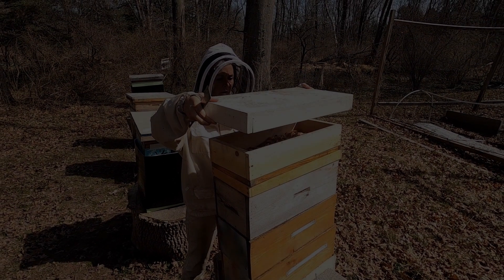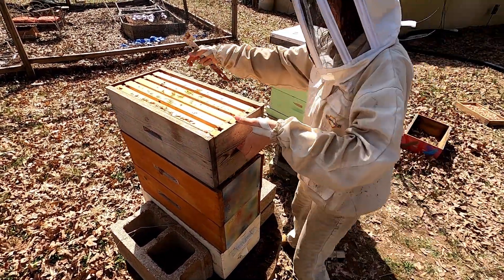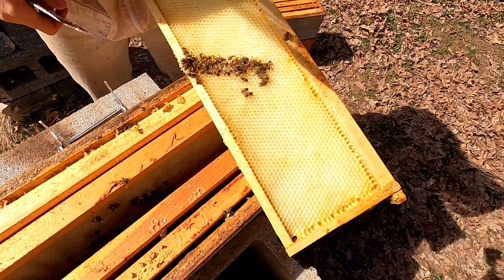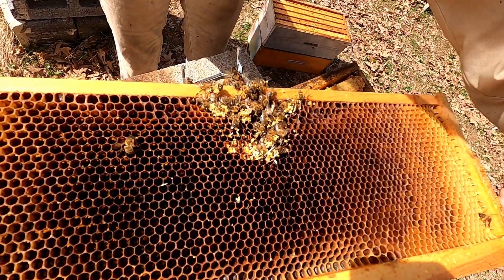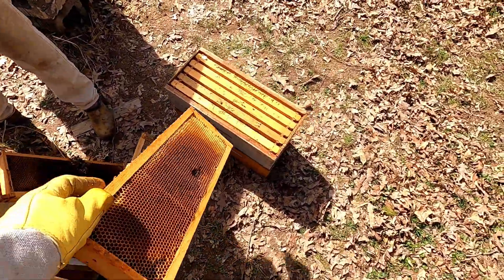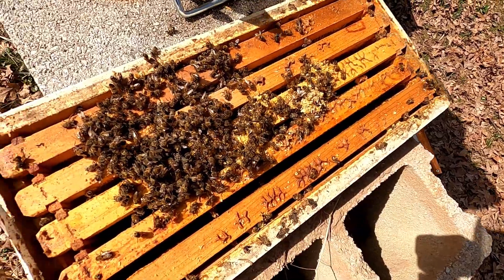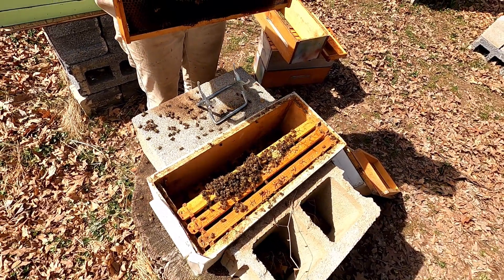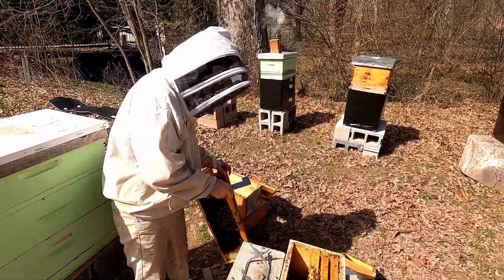Honey Bee Hive Deadout - March 2021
Unfortunately this hive had some issues with moisture which lead to its death.  After being knocked over in a flood and having a tree limb fall on it in a winter storm...we kinda knew what to expect, but its still sad.  Hopefully you can learn from our mistakes here.